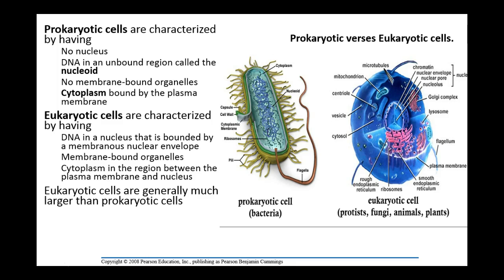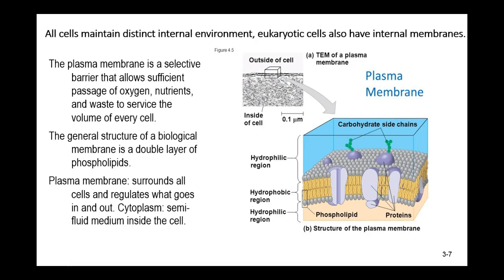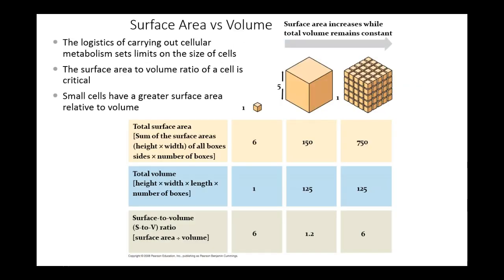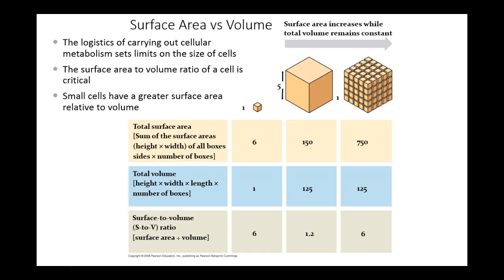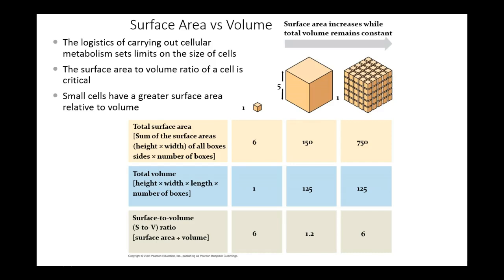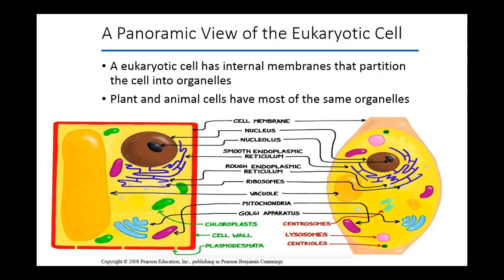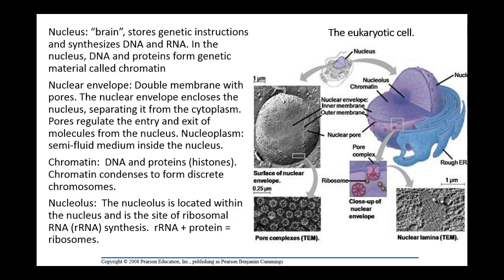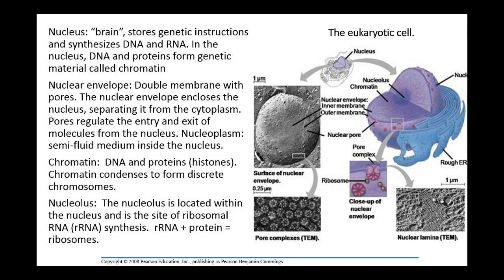Chapter 6 part 2